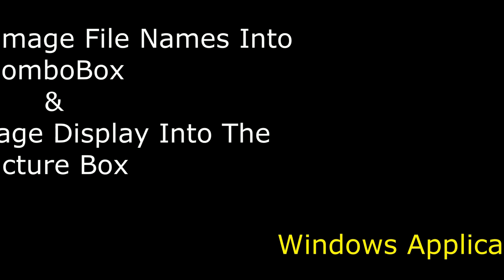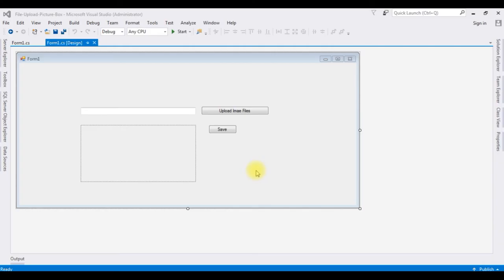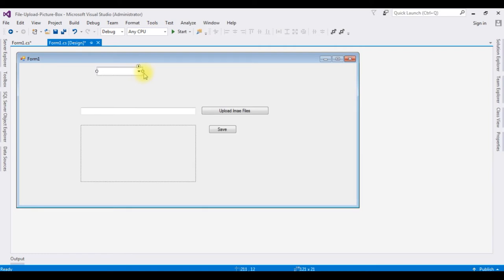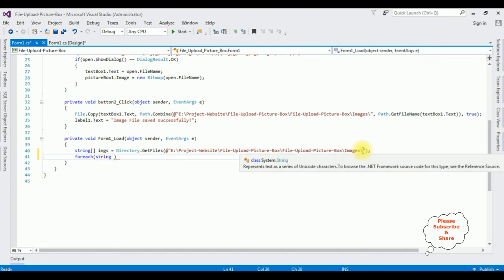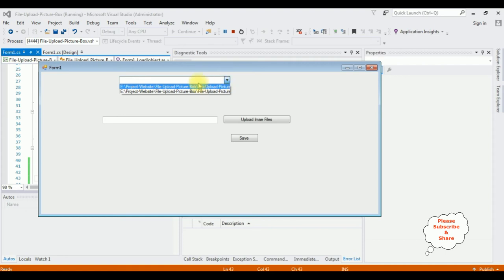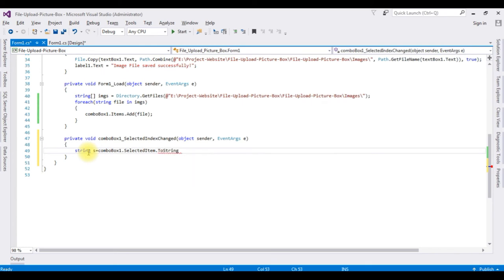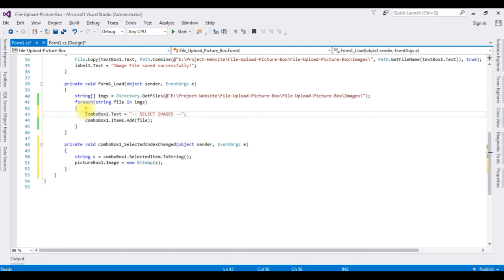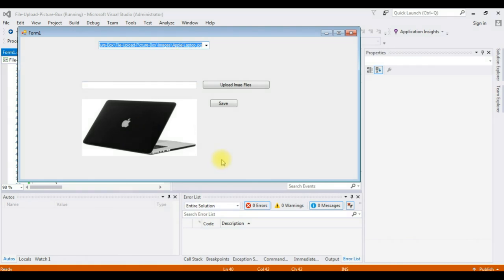windows application bind combobox selected image display picturebox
winforms comboxbox bind and selected item display image in the picturebox control using asp.net c# 4.6